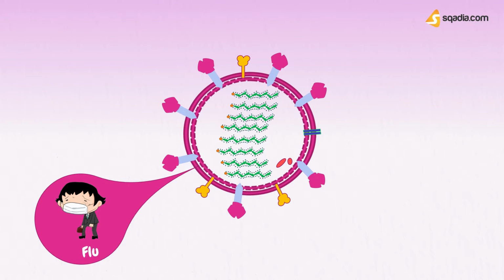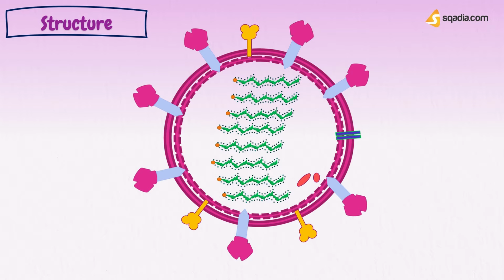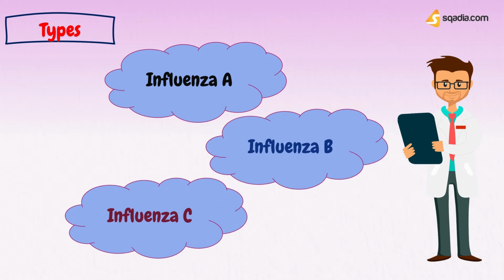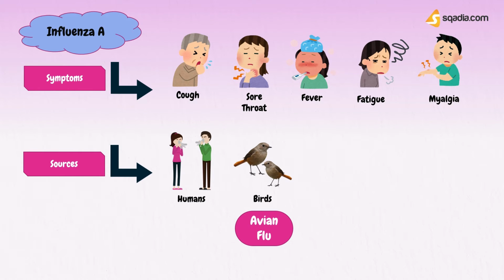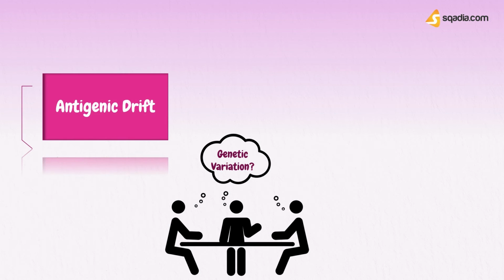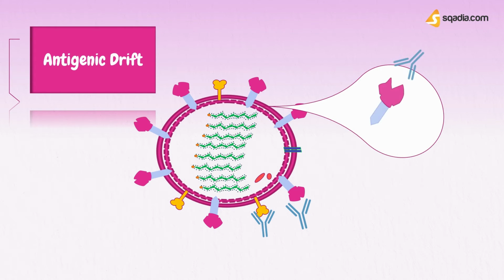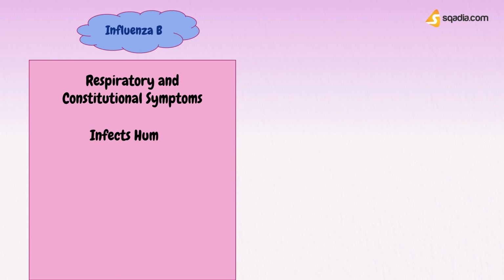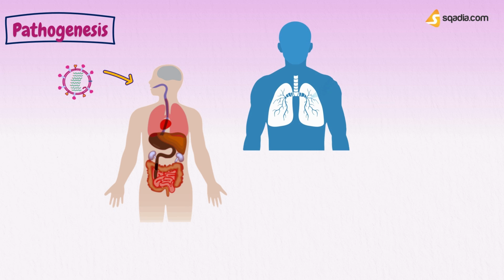Influenza Viruses | Microbiology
You will be able to boost your knowledge about Influenza Viruses with the help of sqadia.com.

You will learn about its structure, replication cycle, the different Influenza strains, and influenza pathophysiology.

We will go through the replication process step by step, so it is easier to understand.

The influenza viruses cause epidemics and pandemics every few decades, this is due to the virus's special characteristics that are only specific to influenza pathogenicity.

▬ 📌 Influenza Viruses
They belong to the genus of orthomyxoviruses. They cause seasonal flu and epidemics.
Influenza virus cells comprised of:
✦ Negative strand RNA genome, surrounded in helical nucleocapsid.
✦ Lipid envelope with two types of spikes, haemagglutinin and neuraminidase antigen and ion channel.

▬ 📌 Influenza Viruses: Types
There are three antigenic types of influenza virus Strain.
🔹 Influenza Strain A
🔹 Influenza Strain B
🔹 Influenza Strain C

Influenza strain A is more widely spread and produces more symptoms as compared to other influenza strains.

Influenza strain A causes pandemics due to its ability to undergo genetic variations.

Influenza strain B has a low spread rate as compared to influenza strain A.

Influenza strain C causes milder symptoms that do not require prevention or treatment interventions.

The influenza viruses are transmitted via respiratory droplets and fomites. The pathogenesis of influenza virus infection begins after transmission.

The neuraminidase of the influenza virus degrades the protective mucus layer, allowing the virus to gain access to the cells of the upper and lower respiratory tract.

▬ 📌 Influenza Viruses: Replication Cycle
✦ Replication starts with the attachment and adsorption of the Influenza Virus with the host cell.
✦ The influenza virus cell uncoats with the help of host lysosomes and releases the RNA genome into the cytoplasm.
✦ The viral RNA travels to the nucleus for the purpose of replication.
✦ After a series of events progeny negative RNA-strands are produced that are then packaged and released from the host cell.
✦ Diagnosis can be made using ELISA, RT-PCR, Culture, and Serology.
✦ Influenza virus infection spread can be prevented by vaccination.
✦ An inactivated vaccine and a live, attenuated vaccine are used worldwide.